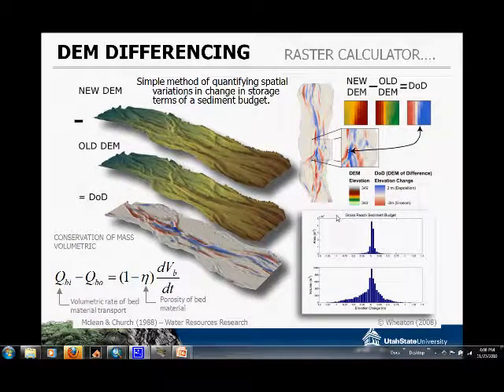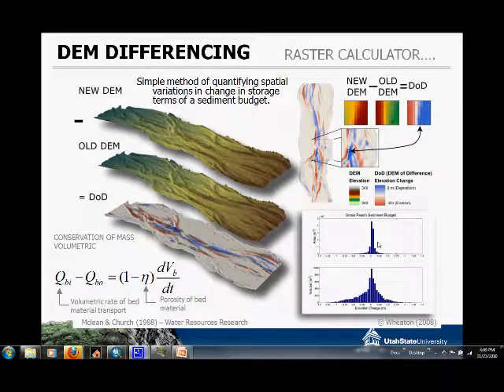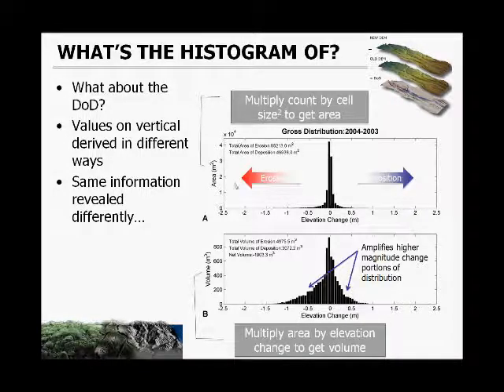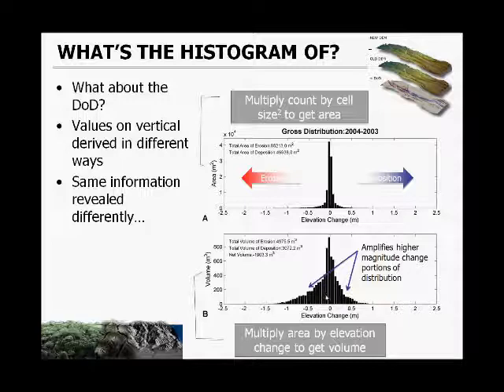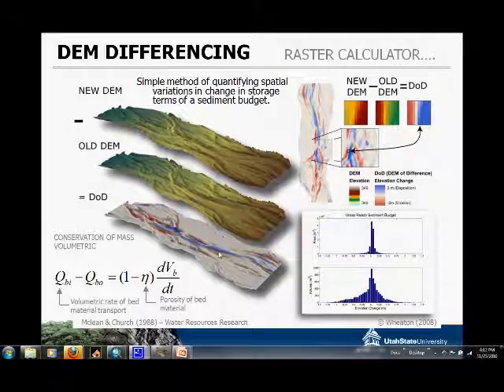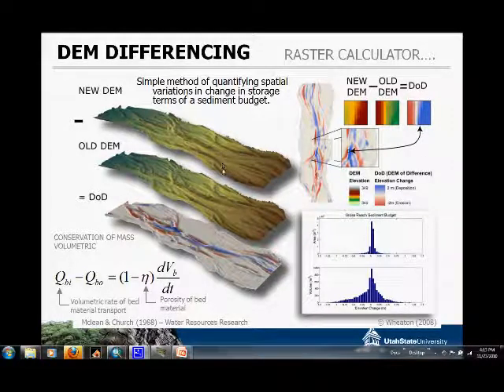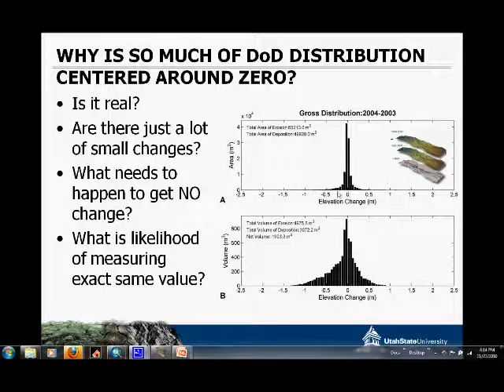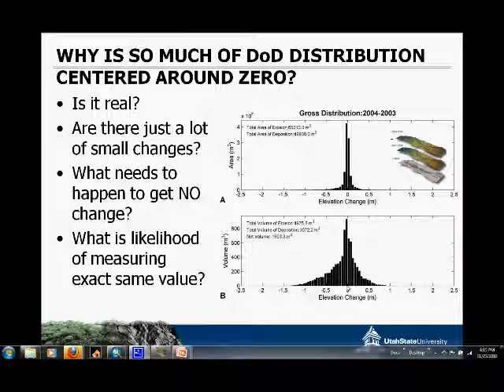What is a DoD?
This video tutorial goes over the basics of a DEM of Difference (DoD).